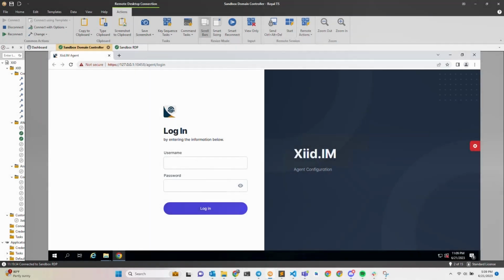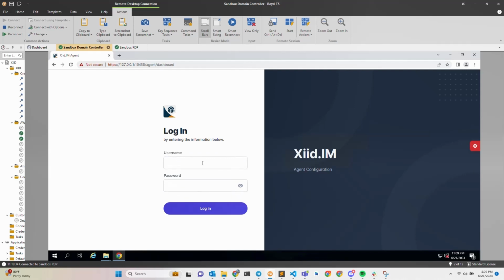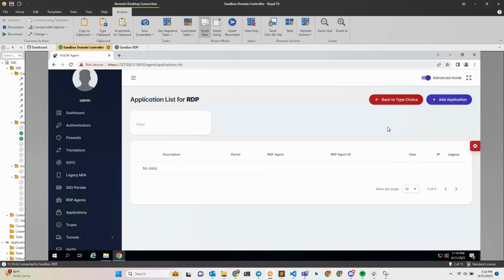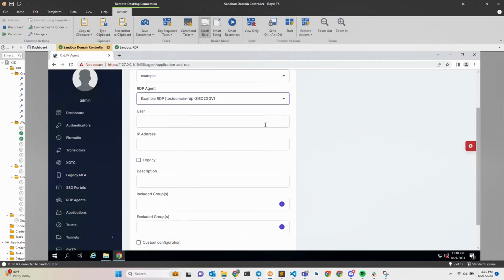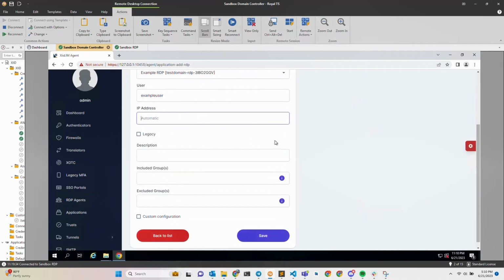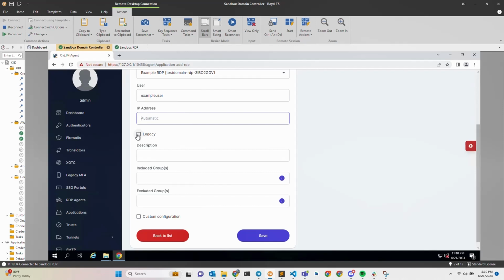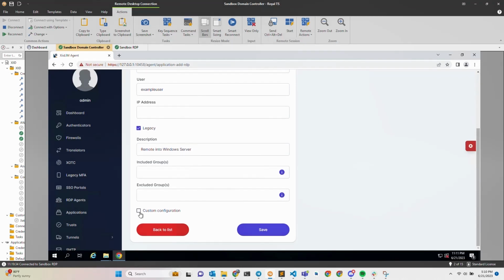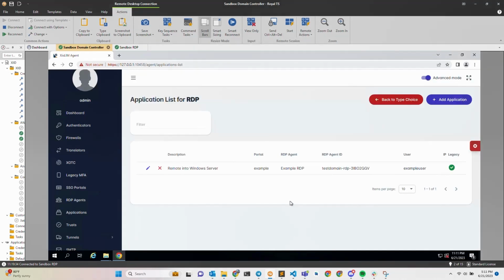Configuring Xiid RDP Agents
Learn how to configure Xiid RDP Agents, which allow you to connect to remote machines without risking credential leakage.